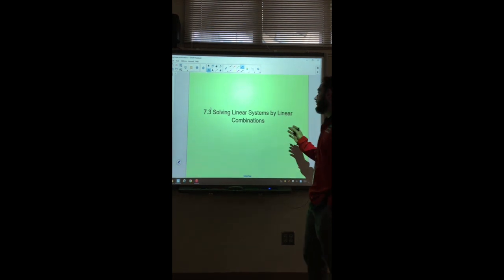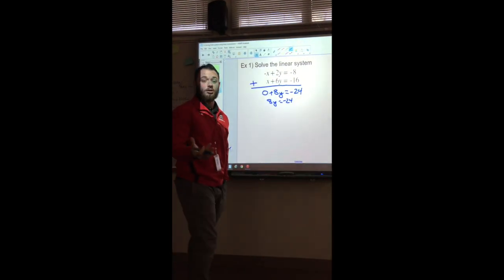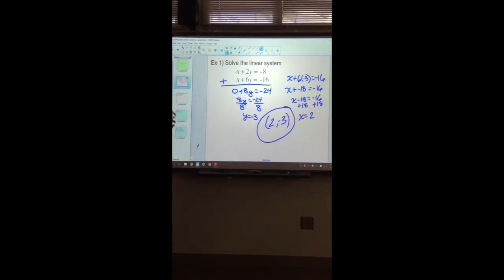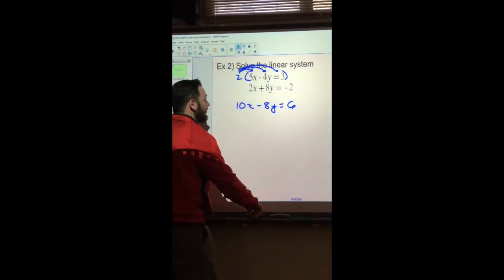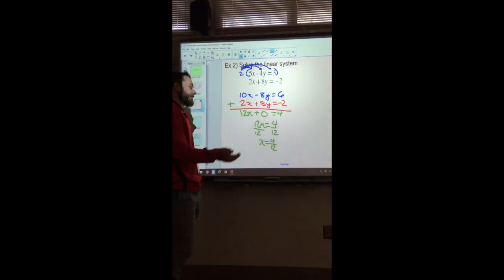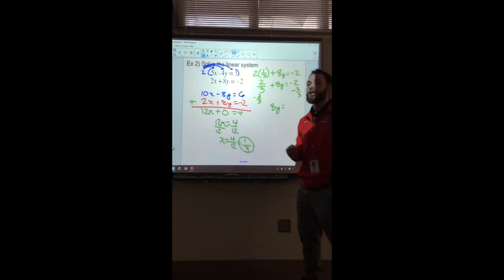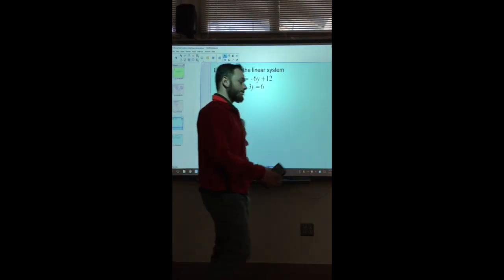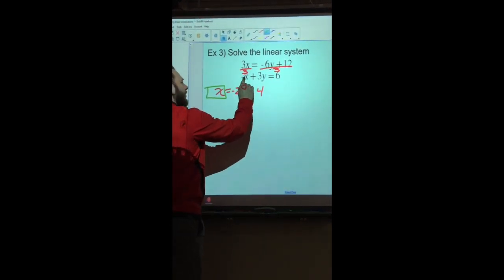Mr. B Algebra 1 7.3 Linear Combinations